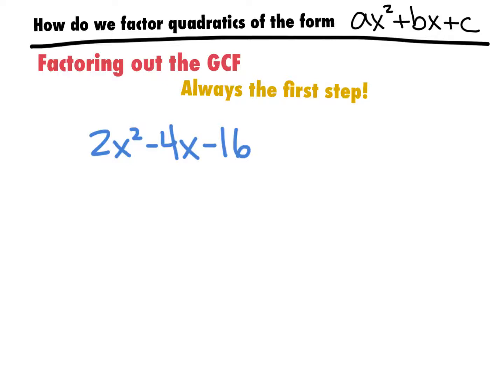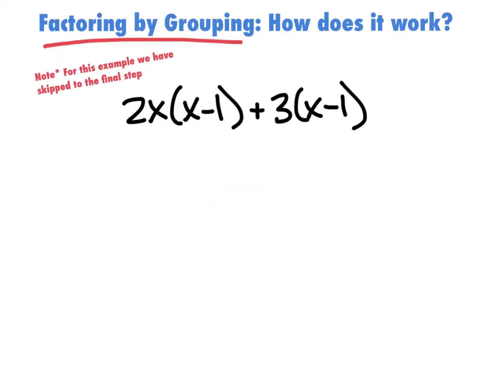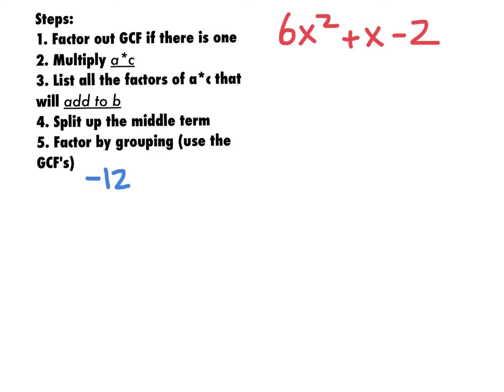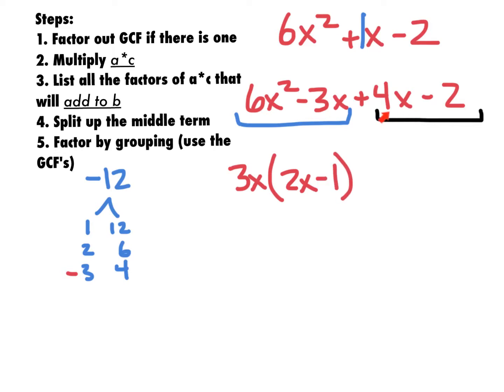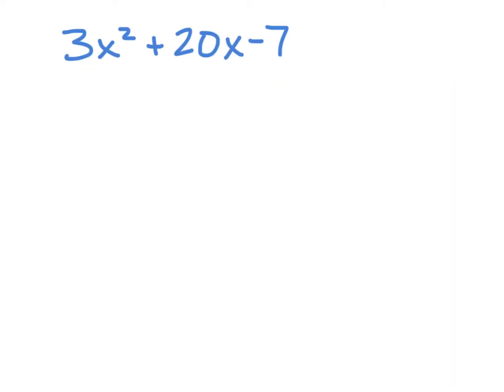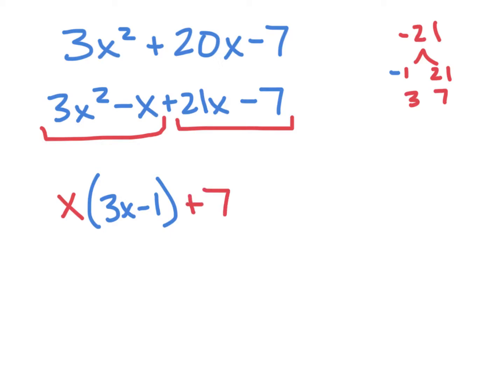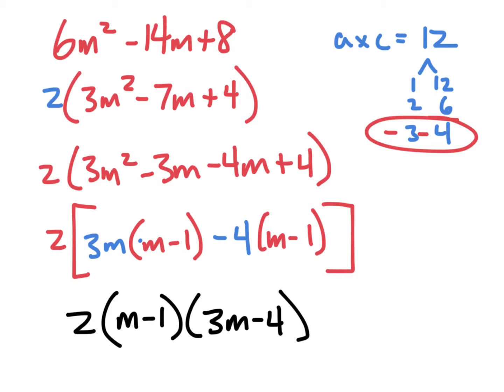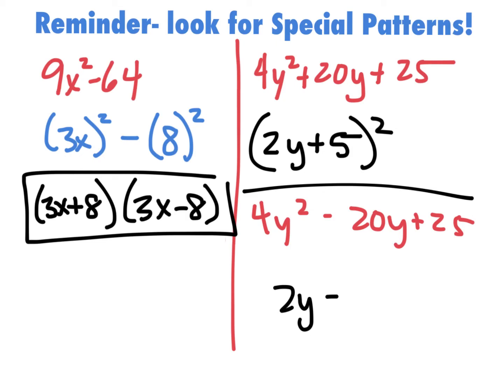factoring when a not = 1 notes